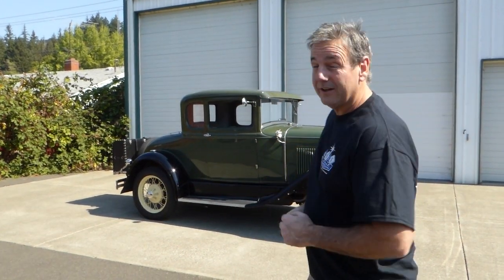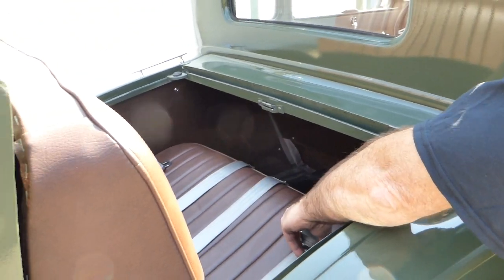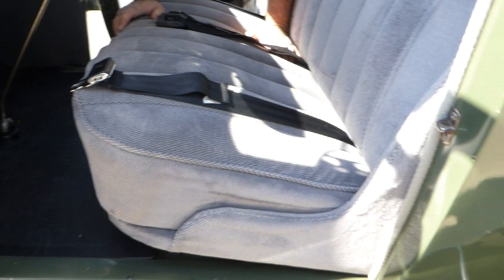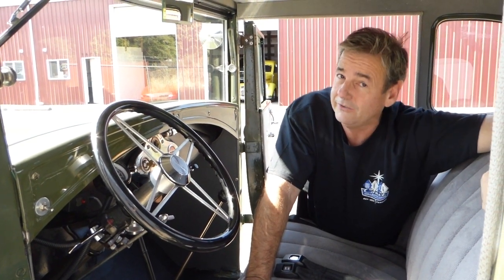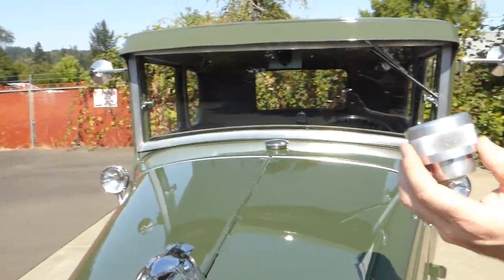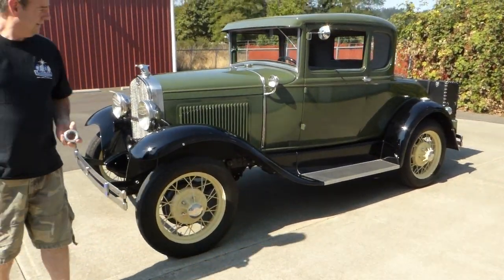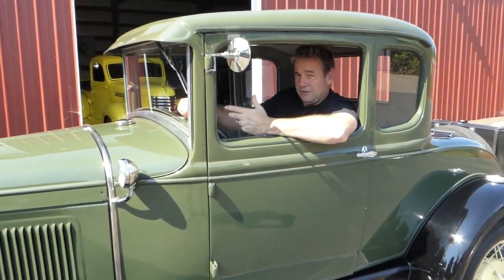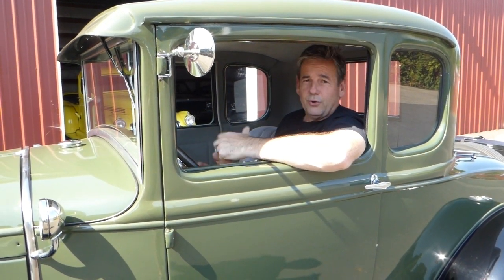1930 Ford Model A Coupe "SOLD" West Coast Collector Cars